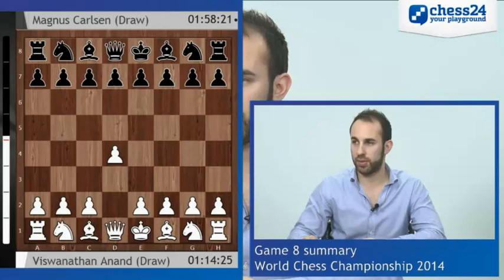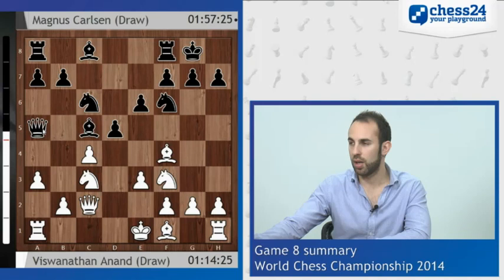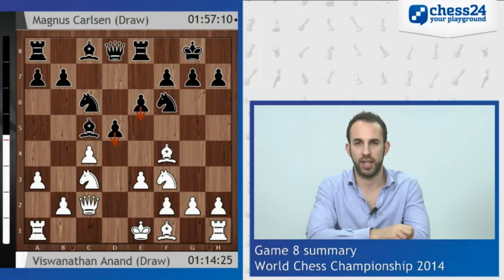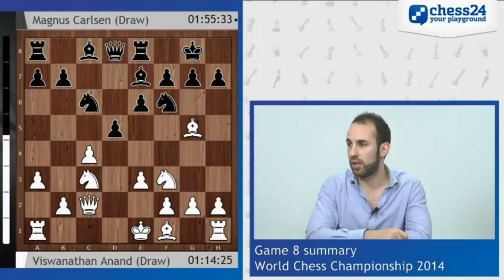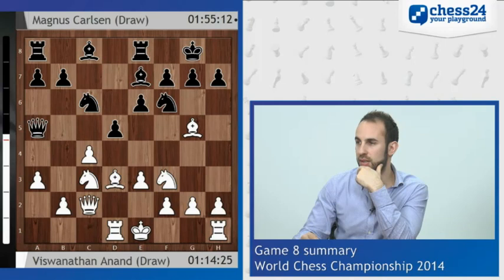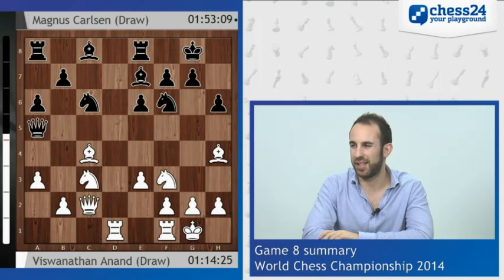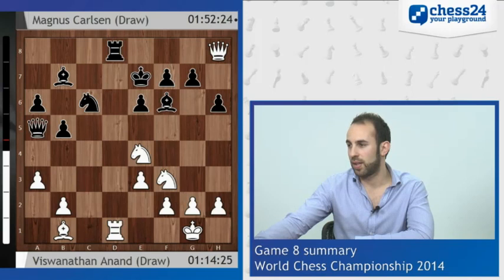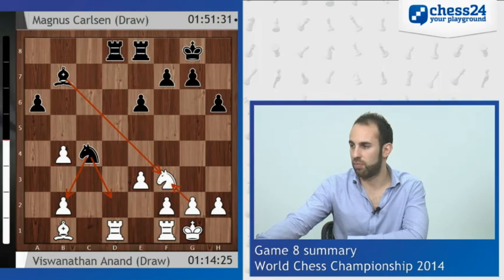Chess World Championship 2014, Game 8 with Lawrence Trent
International Master Lawrence Trent takes us through Game 8 of the 2014 World Chess Championship.